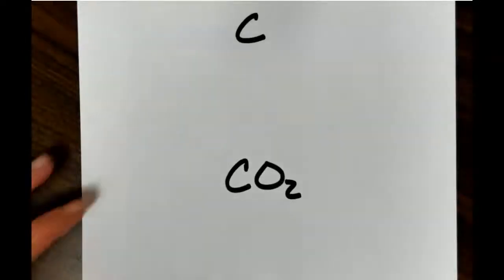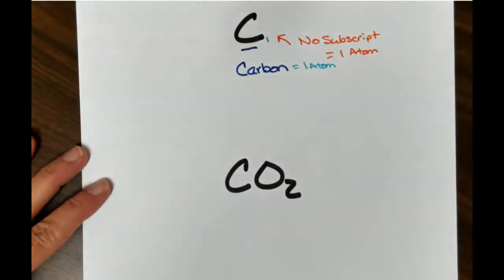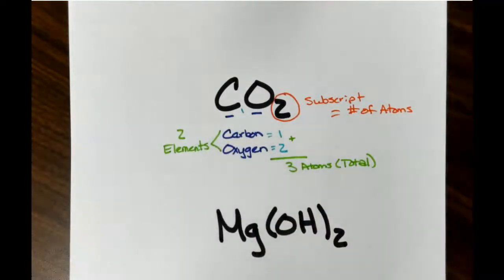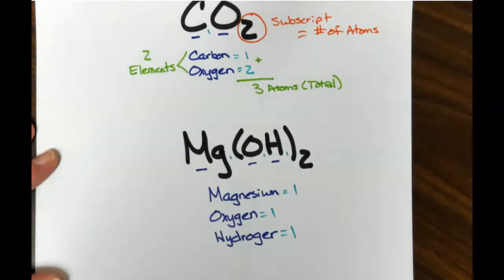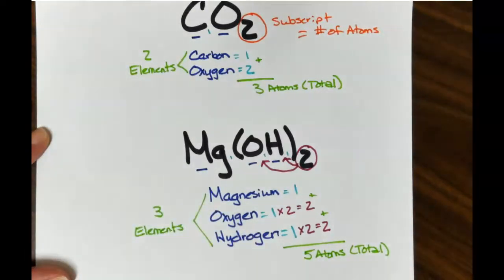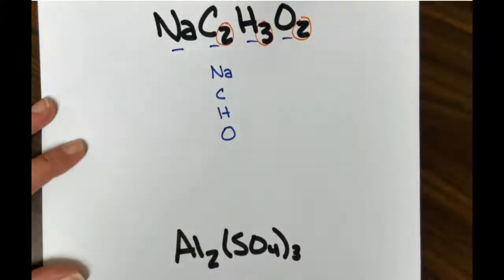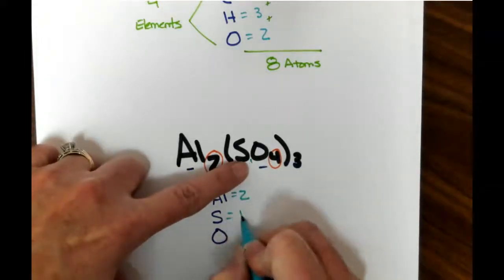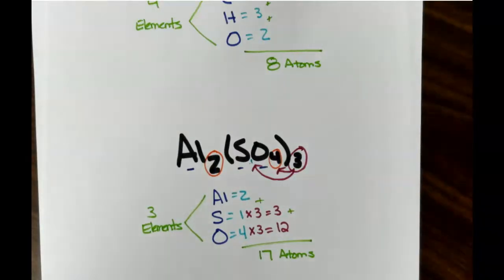Counting Atoms Instructions